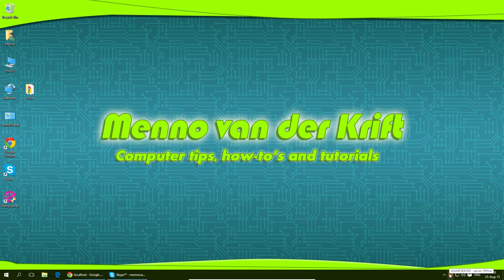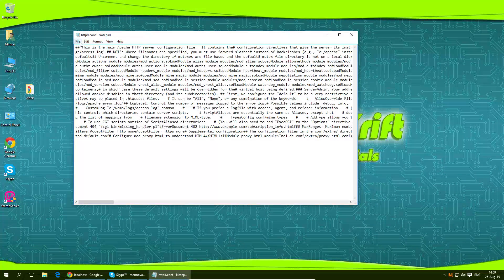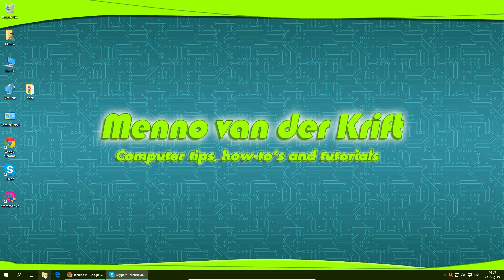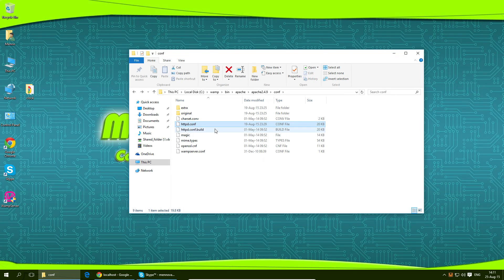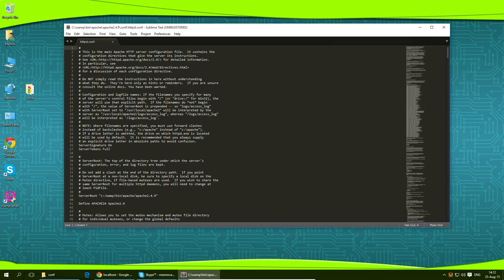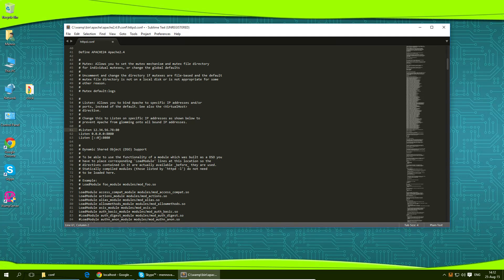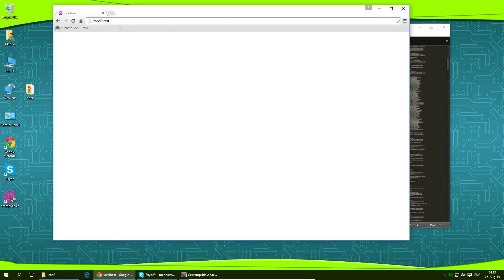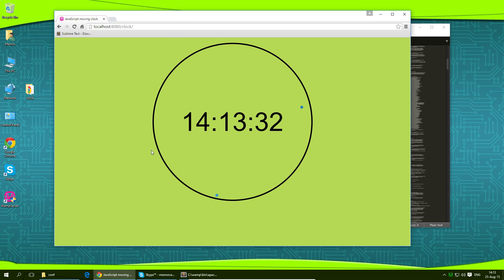WAMP Icon stays orange Apache not starting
In this video i explain how to change the Apache port number, when the WAMP icon stays orange, so that you'll be able to use WAMP again.
The only downside to this, is that in your browser you now need to go to localhost:8080 instead of localhost. So, if you want to browse to one of your projects you need to browse to localhost:8080/projectname.